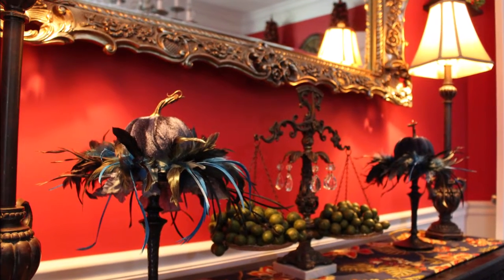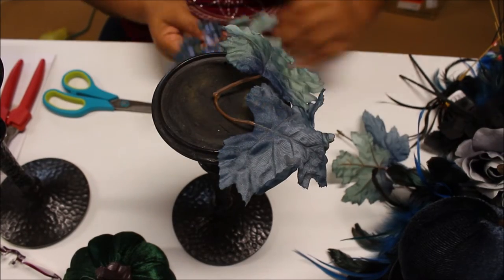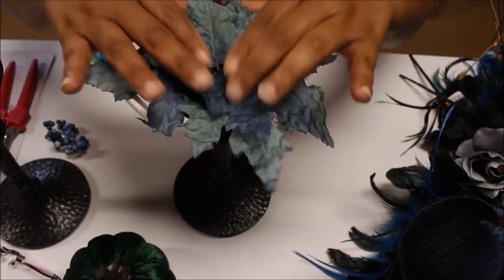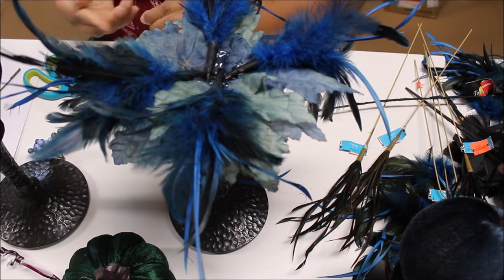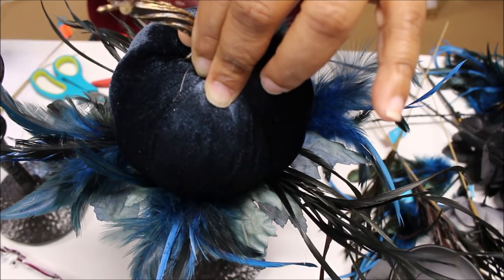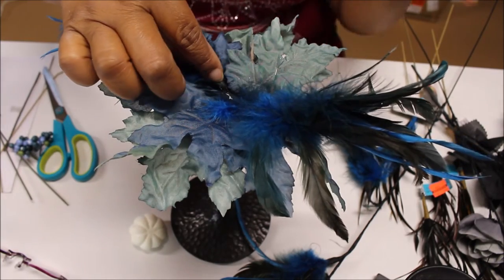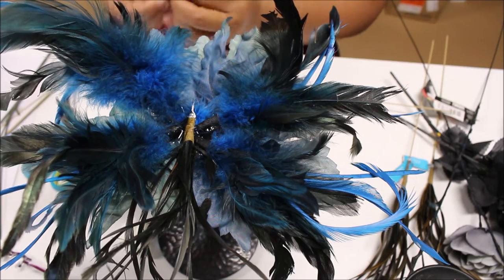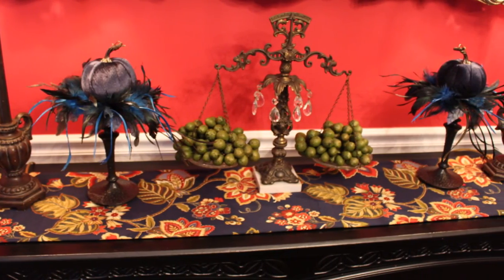Velvet Pumpkin DIY 》Fall Decor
Hi Everyone!!👋
In this video I showing how I made these gorgeous Velvet Pumpkin Candle Holders with thrifted items, Dollar Tree items and clearance florals from JoAnns.